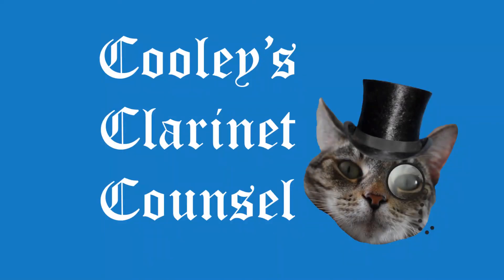Clarinet Counsel: How to Play High Notes (And Sound Good While Doing It)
High notes can be difficult, but don't be overwhelmed by them! You got this!

Special thanks to Shawn Goodman - the problems to look out for/clarinet troubleshooting information specifically came from her "Clarinet Techniques and Pedagogy for Music Educators" through Butler University, but I learned all of this information through my lessons with her for the past year and a half or so.